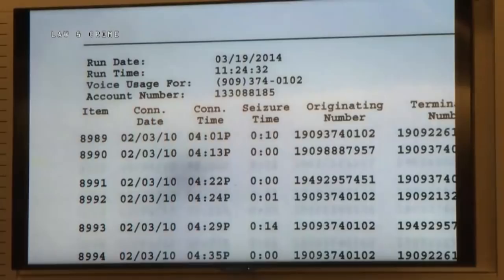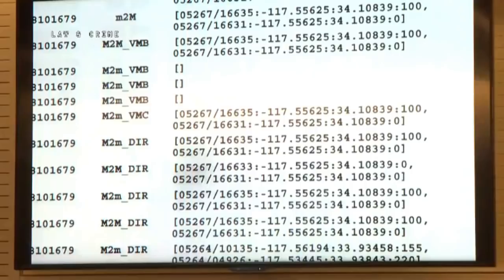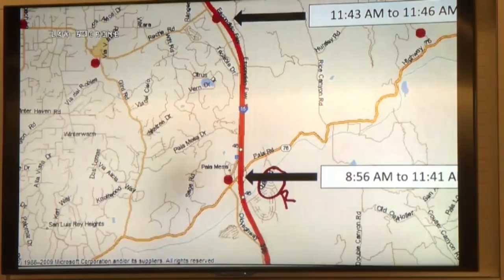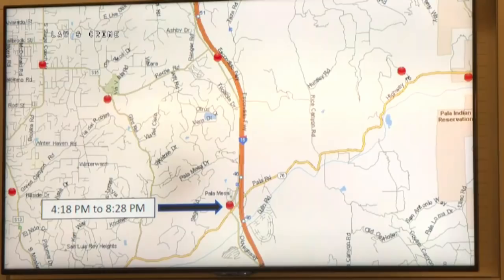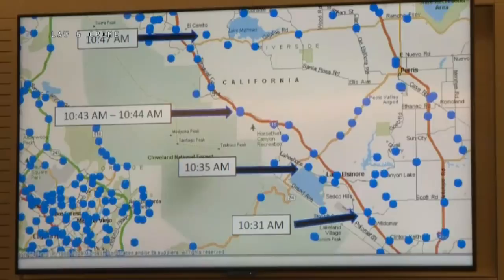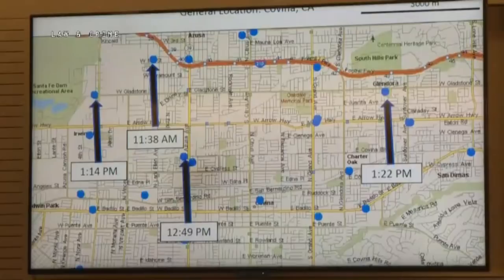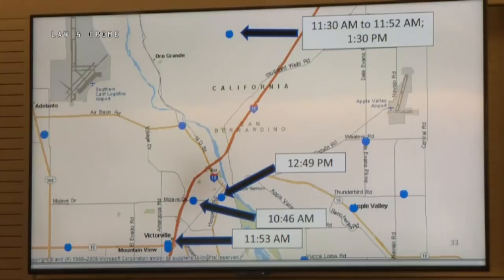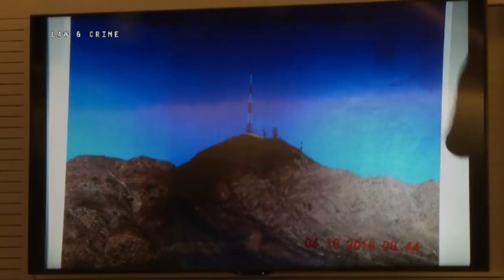McStay Family Murder Trial Day 22 Part 5 Agt Kevin Boles Testifies